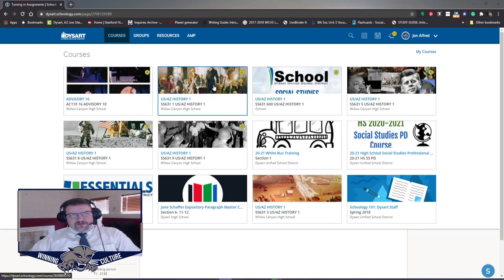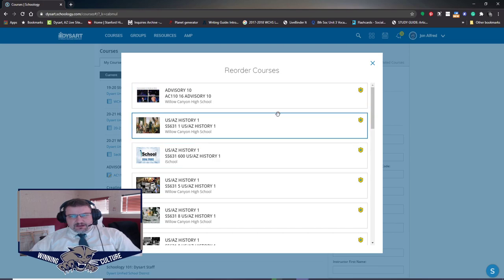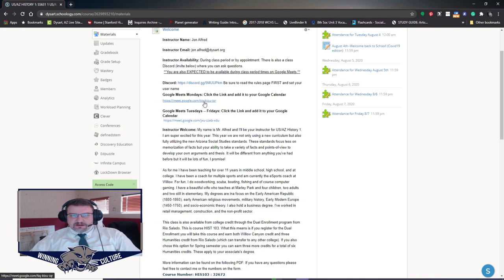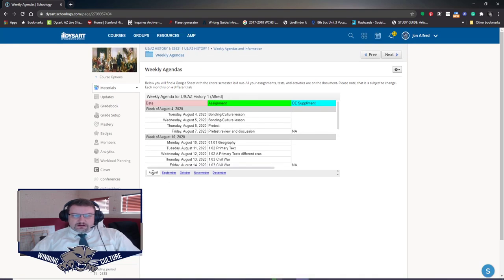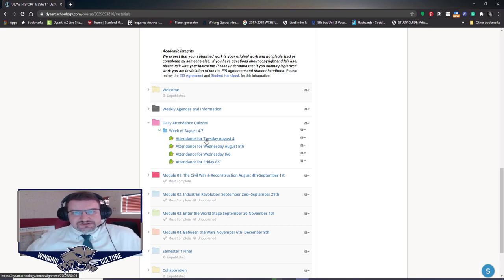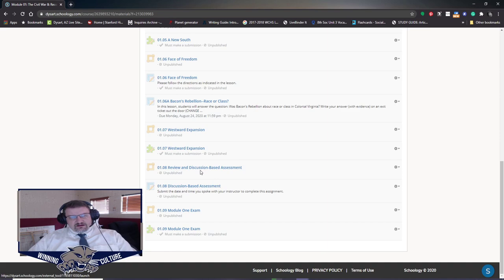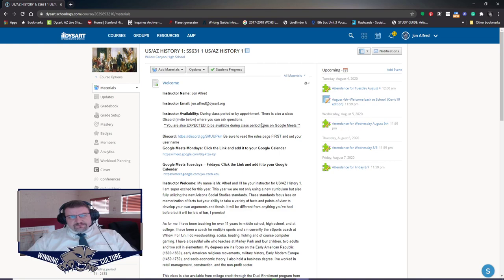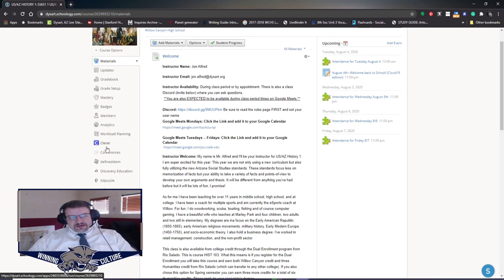Course Walkthrough for US/AZ History 1 at Willow Canyon High School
What the course is going to look like and the philosophy behind it